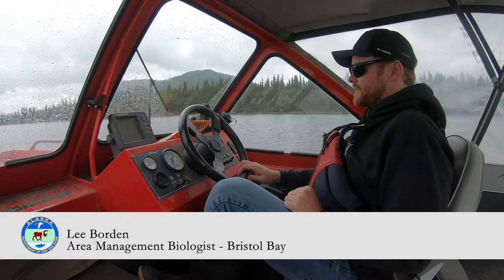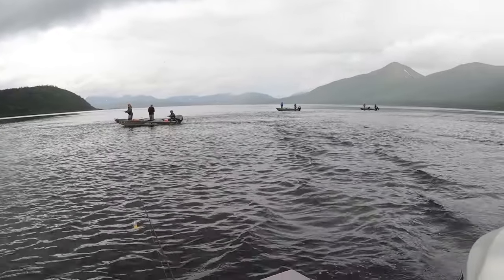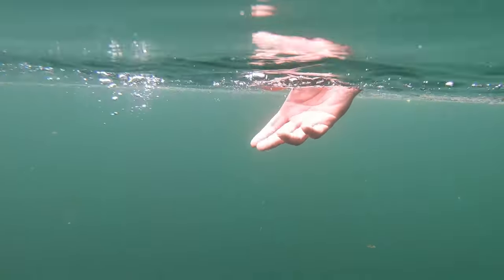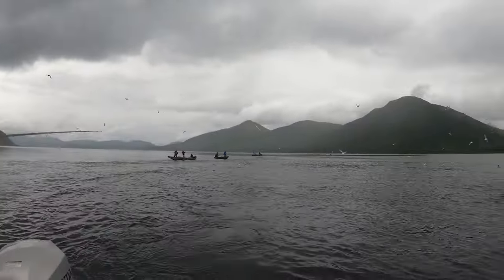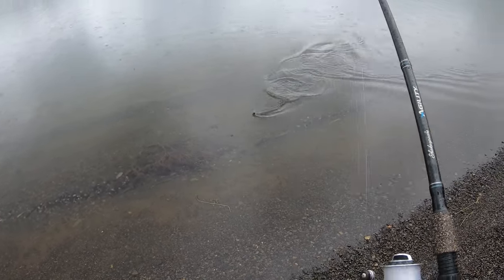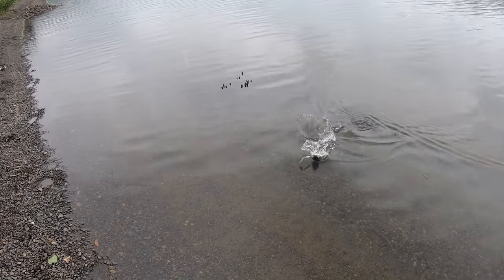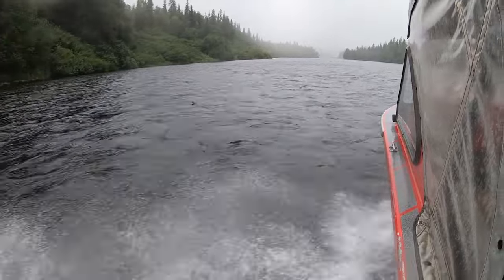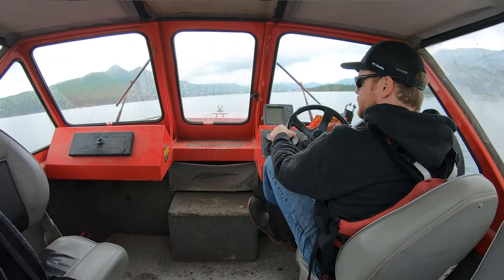Fishing Lake Aleknagik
In this video, Bristol Bay Area Manager Lee Borden talks about an easily accessible and popular fishery located in Dillingham, Alaska. Lake Aleknagik is the first of five lakes in the Wood River Lake System. Anglers can fish for Arctic Char, northern pike, rainbow trout, and all five Pacific salmon species. Lee gives you some helpful hints on where to find fish, what tackle to use, and being prepared on the lake. ©ADF&G